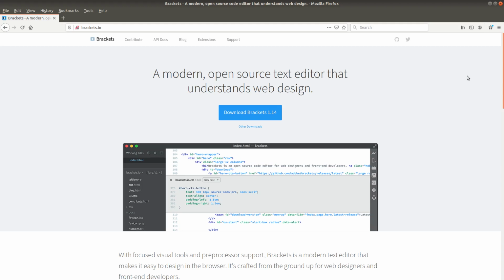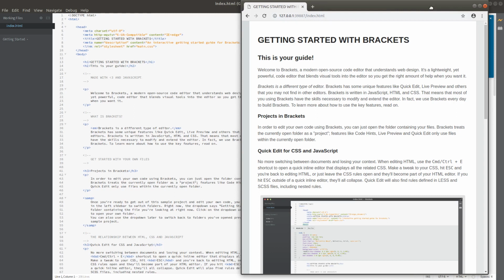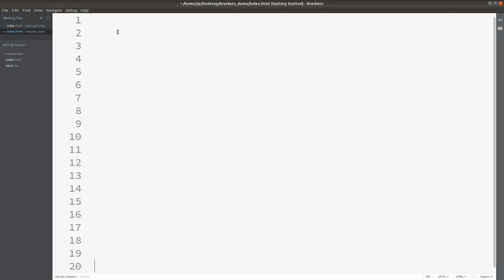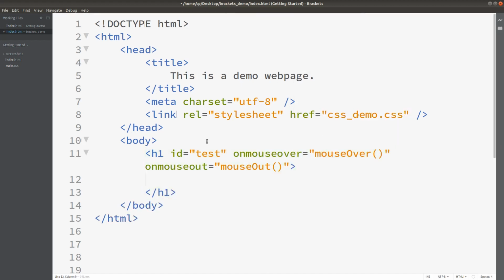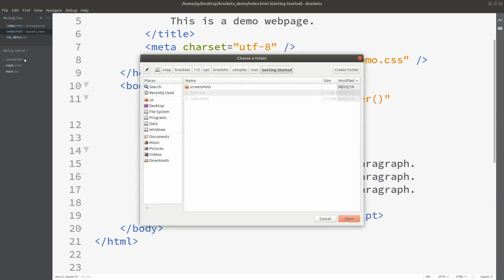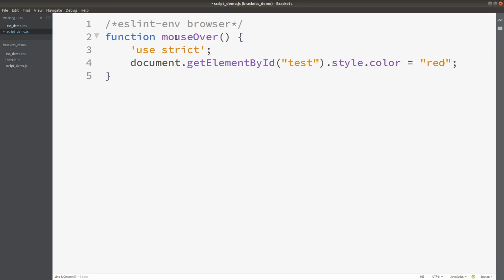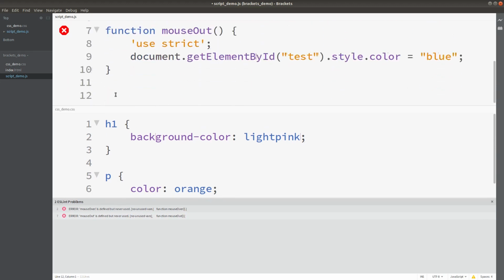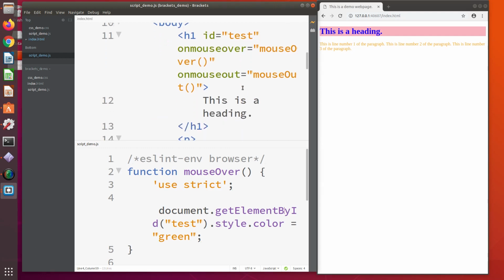Brackets text editor tutorial for Ubuntu - Basic HTML5 Fast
This video demonstrates the installation of Brackets text editor on Ubuntu. It can be used to code HTML, CSS and JavaScript. A useful feature of Brackets is the live preview window for HTML code, which is shown in the video. The video also shows the basic usage of the editor, such as multiple selection, quick docs and quick edit. Brackets also executes linting before executing JavaScript files.